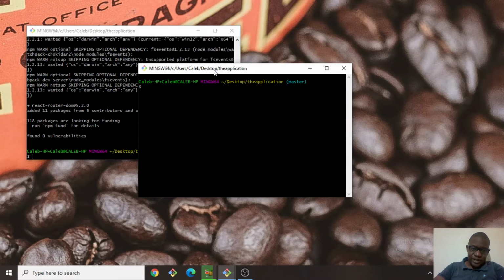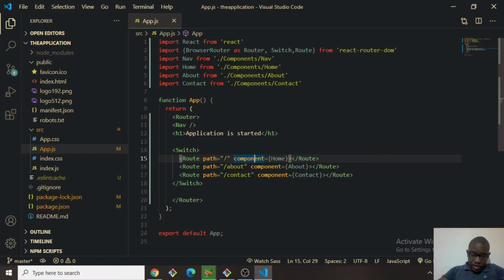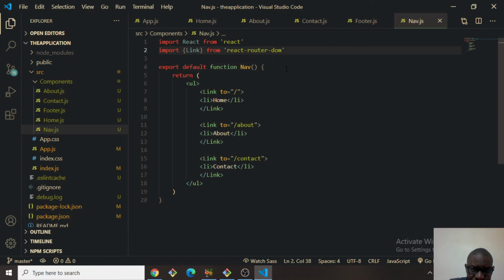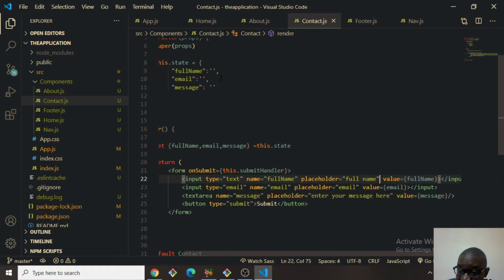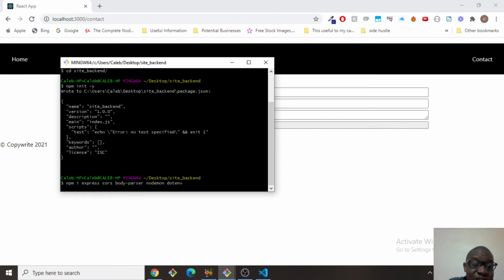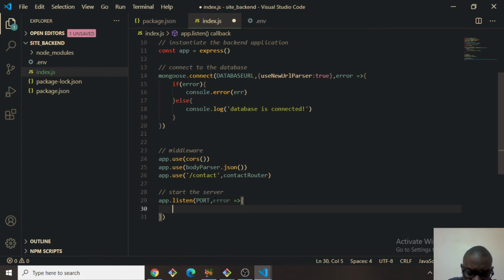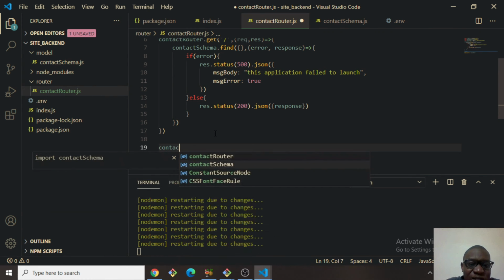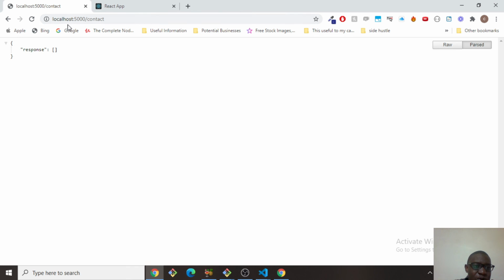Full Stack React, MongoDB, Node and Express